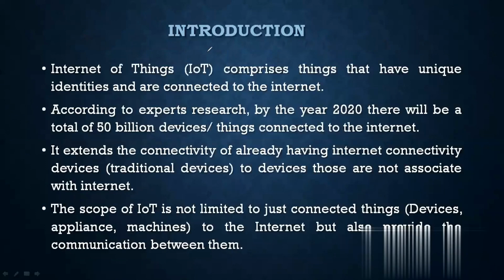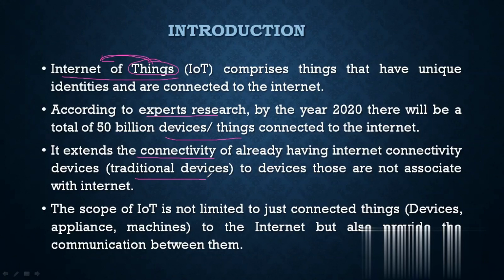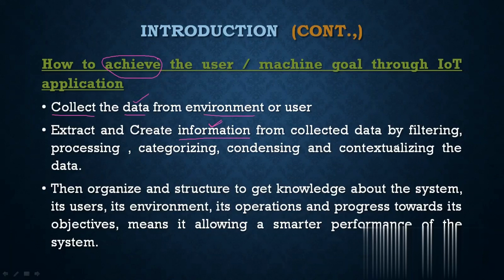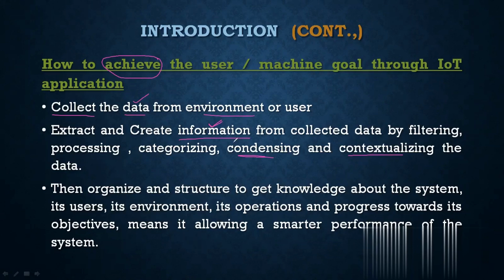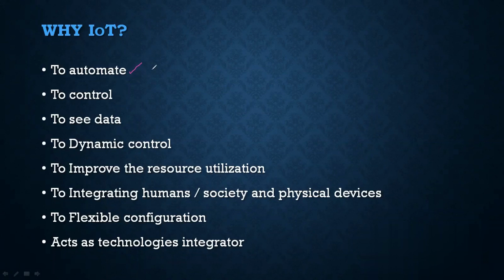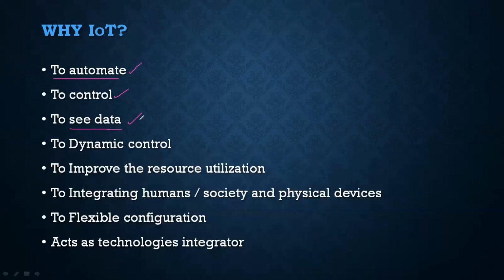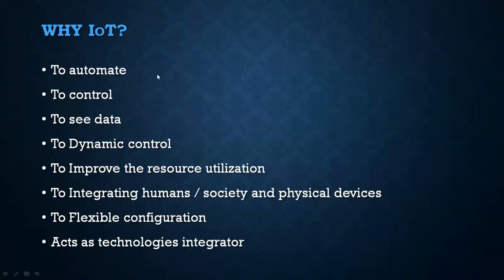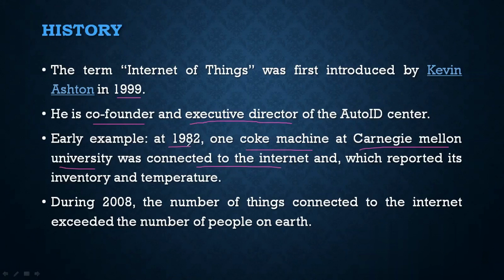Introduction to Internet of Things (IoT) - PART - 1 | IoT Explained | Fundamentals of IoT || JNTUH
By this video you know introduction to IoT, why IoT, why it came, and history with examples.